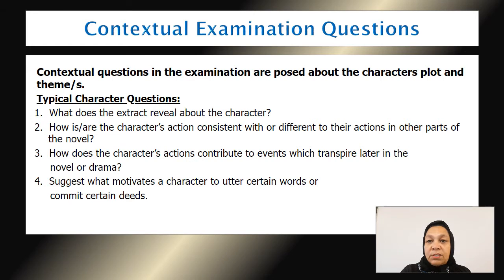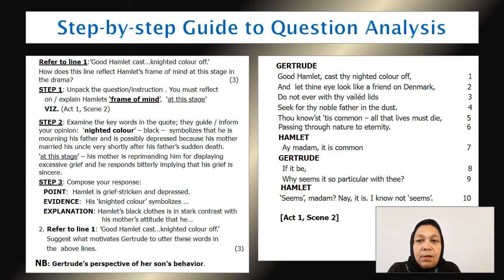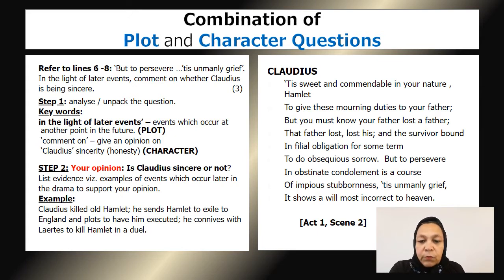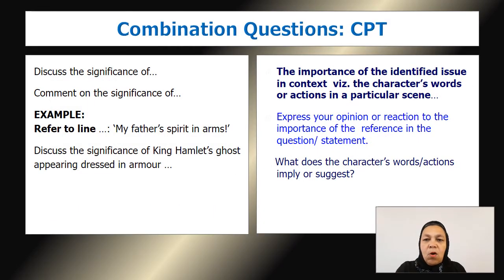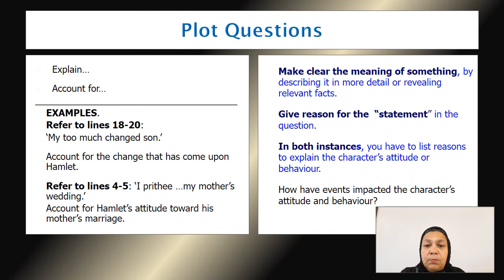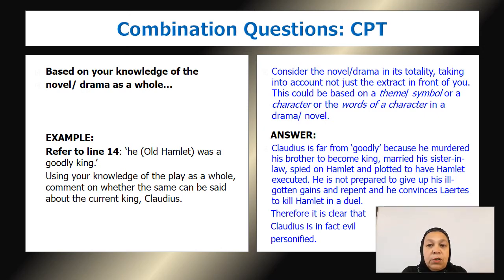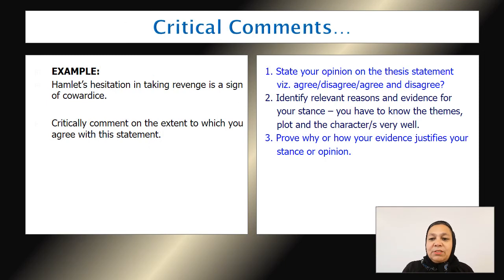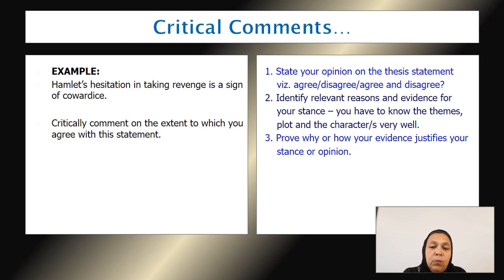9 HAMLET EXAM APPROACH Nadia Anhuizen YT Update 2020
It is presented by teacher Nadia Anhuizen, an English Home Language teacher, National Senior Certificate chief-marker, tutor and editor for publishing houses.

The recordings, design, layout and production was created by Yahyah Clarke, a high school Technology teacher, loves designing Microsoft Excel programs using automation, photography and digital technology enthusiast.

The content of  these online video lessons are designed as study guides for South African high school (FET) learners to assist them in preparation of their National Senior Certificate examination - Paper 2.

We wish to acknowledge and accredit all creators (known and unknown) of all graphics and music used in certain parts of this video, where there are no links provided.